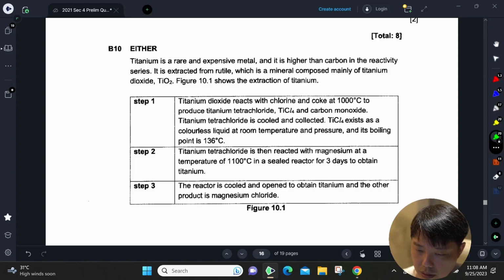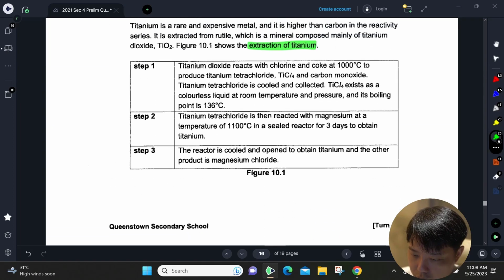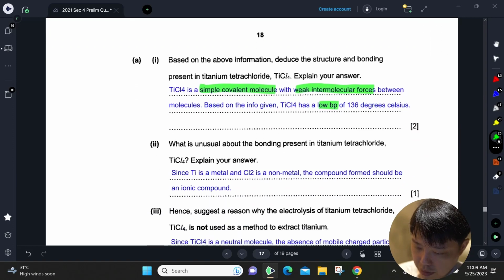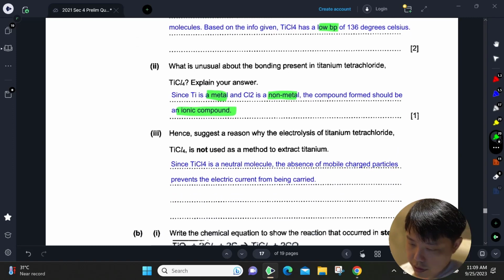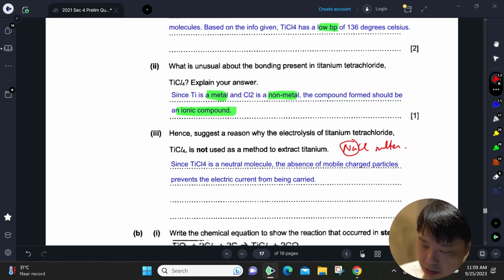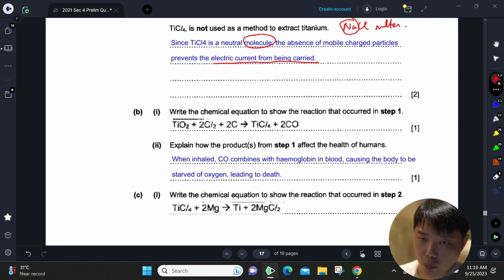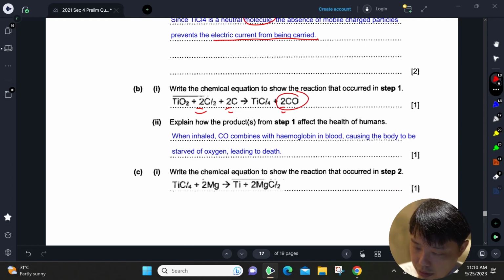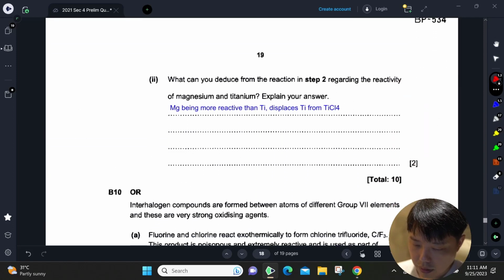Queenstown 2023 P2 Q10